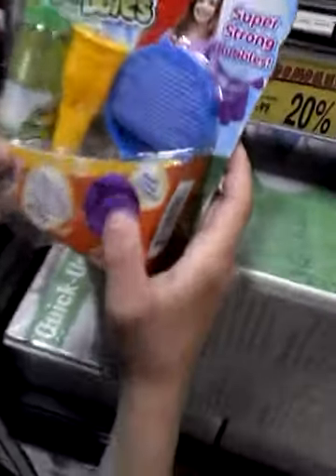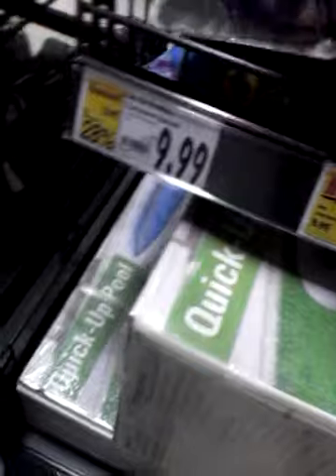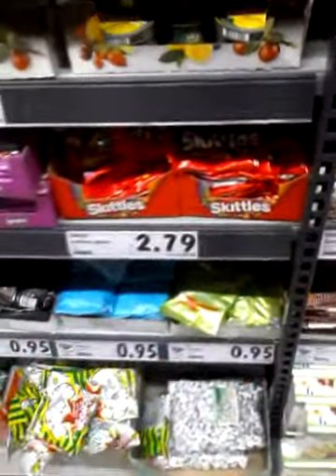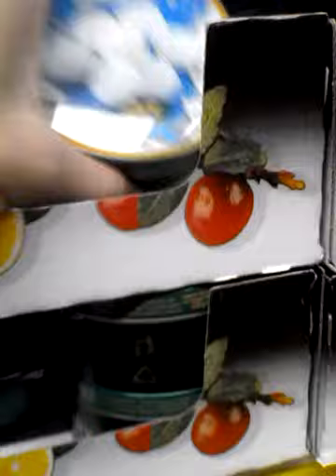We are in Kaufland